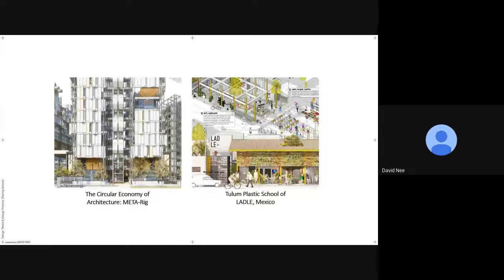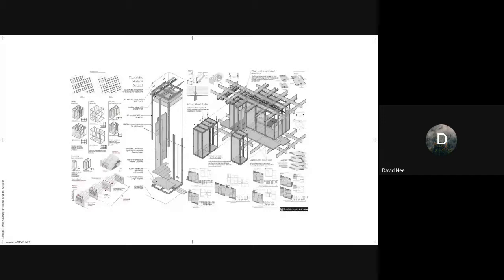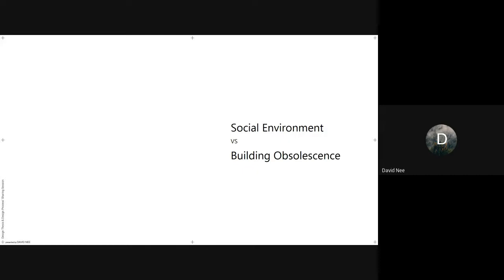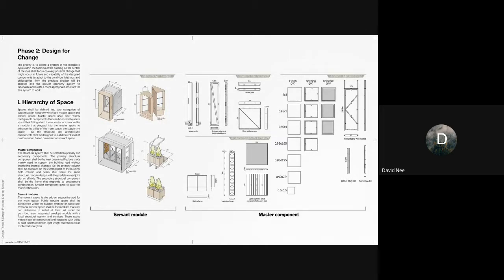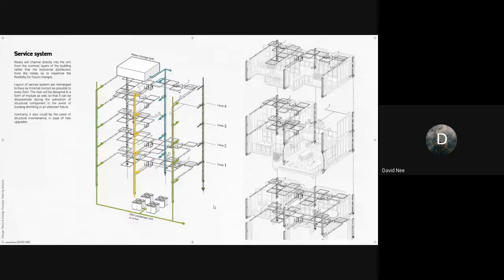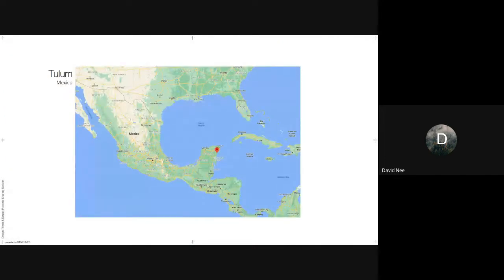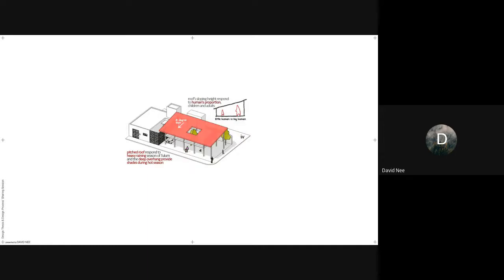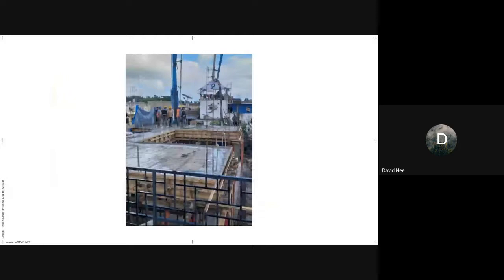Suara Kongsi: Meta Rig & Tulum Plastic School by David Nee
A sharing session on David Nee's award winning project: Meta-Rig and Tulum Plastic School followed by discussion on inspiration through design and sustainability aspect.

organized by MArch 03 Unit D.x
Universiti Teknologi MARA Puncak Alam